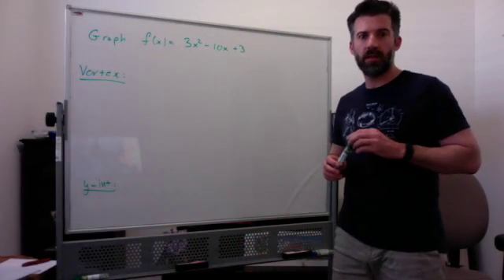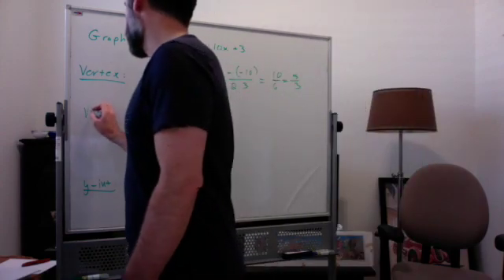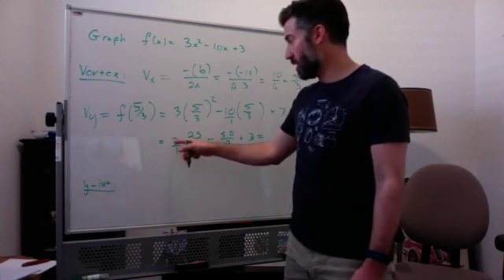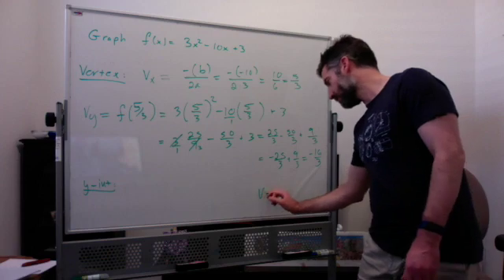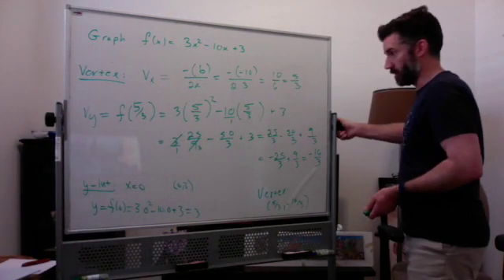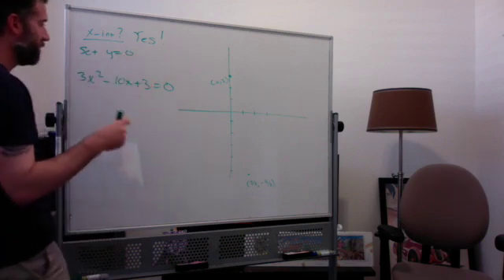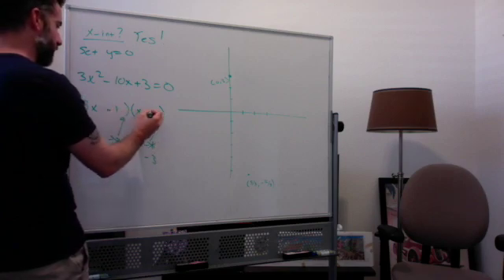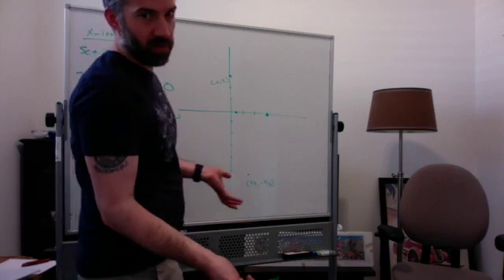Graphing Parabolas 1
This video is about Graphing Parabolas 1